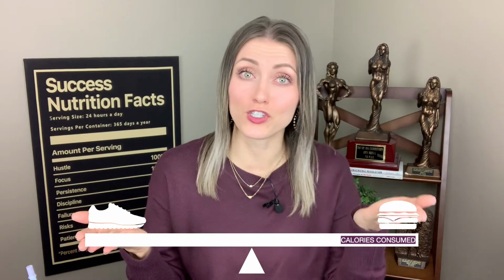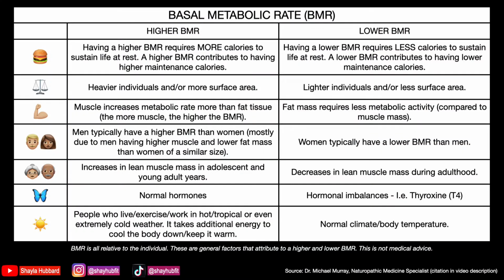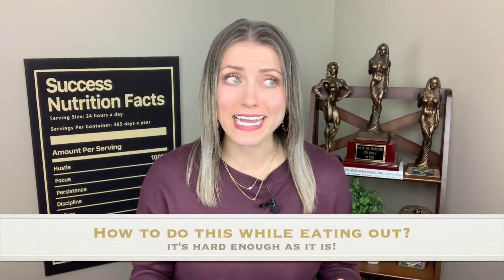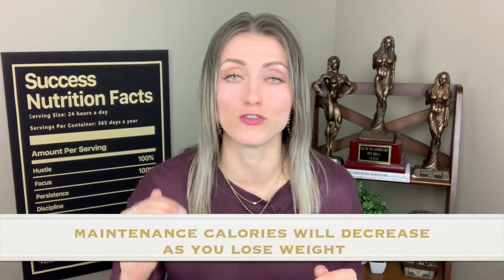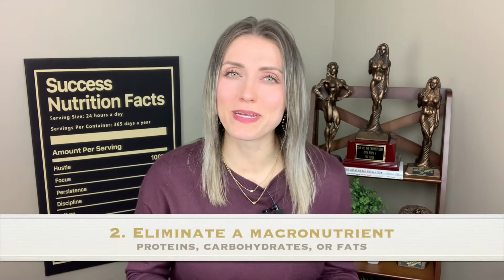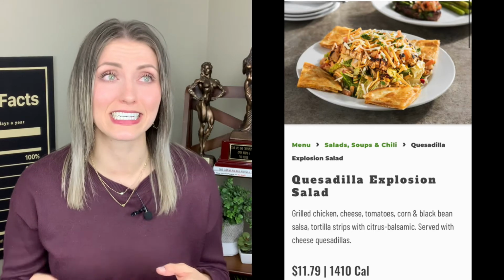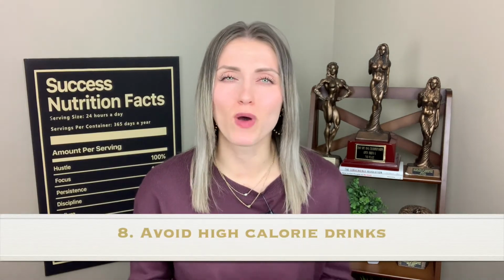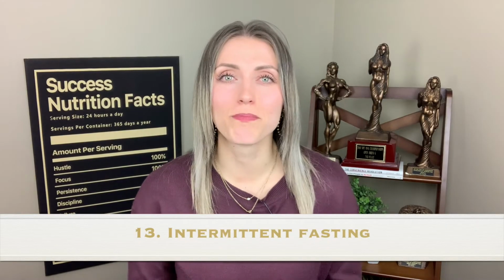HOW to diet while eating out! Crush your goals and your calorie deficit on the go!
In this video, we discuss what it means to be in a calorie deficit, go into detail about energy balance, maintenance calories, calories in vs calories out, and what YOU can do TODAY in order to successfully sustain your calorie deficit while eating out! I share 14 tips that will help you lose weight while eating out!

FREE PRO ON-THE-GO RESOURCE!!!

Pro On-The-Go FREE Resource
- 3 restaurants
- 10+ meal options per restaurant
- 500 calories or less
- 25g of protein or more
- Chick-Fil-A, Burger King, and Outback Steakhouse